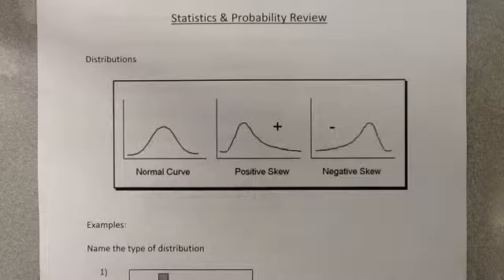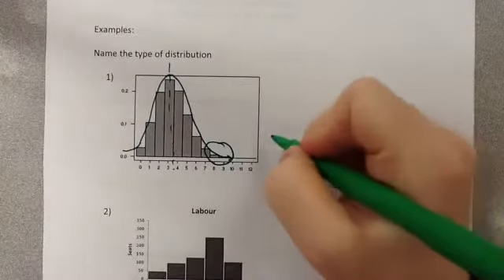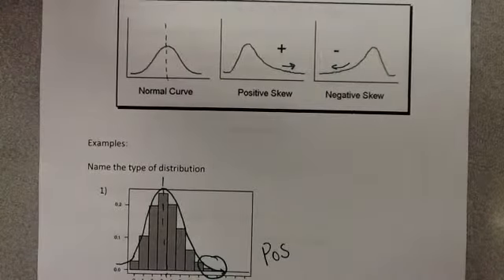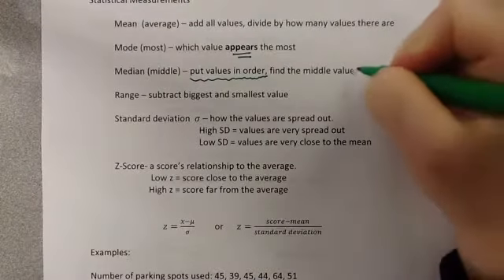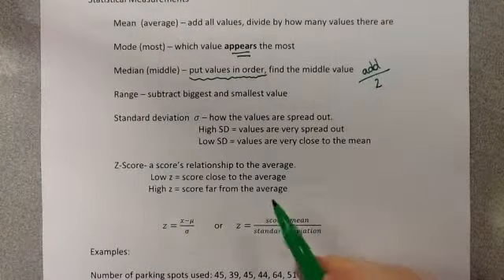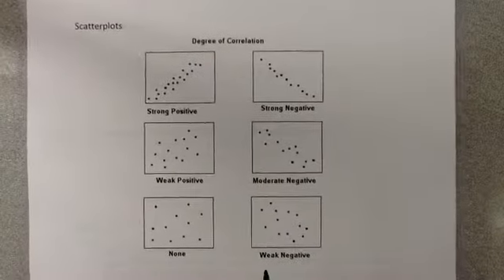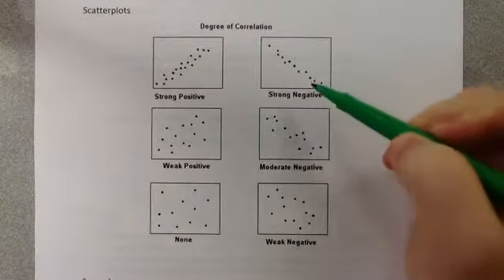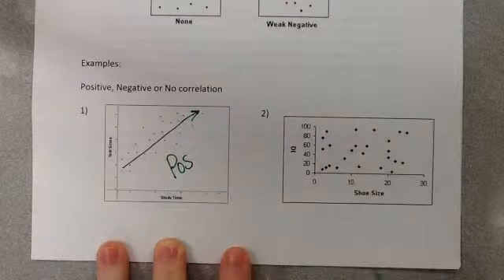Statistics & probability review part 1